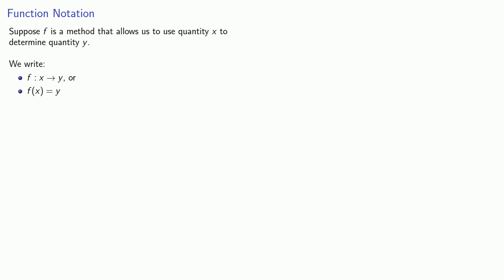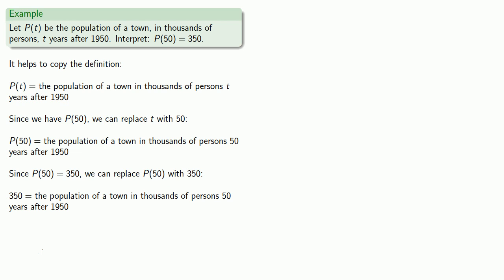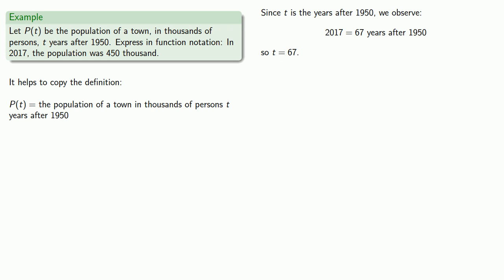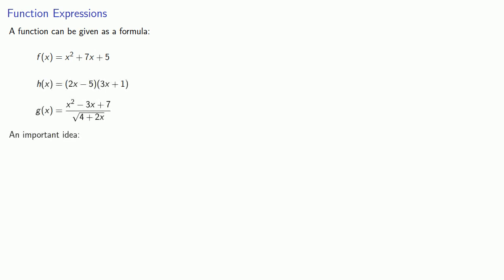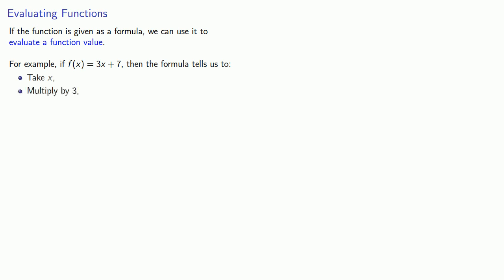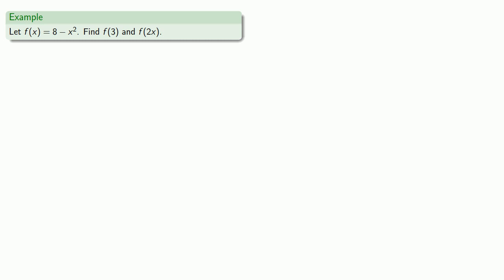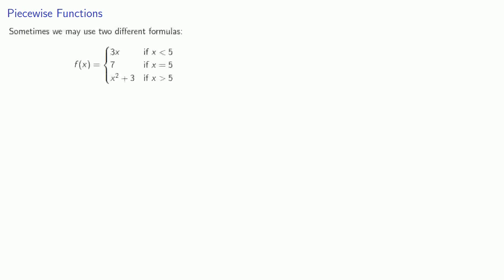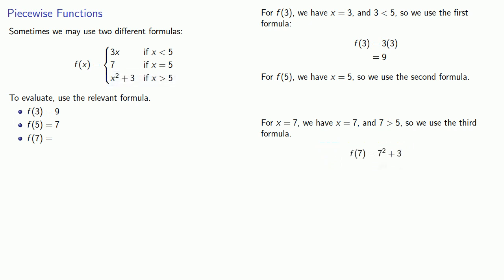Function Notation (old version)